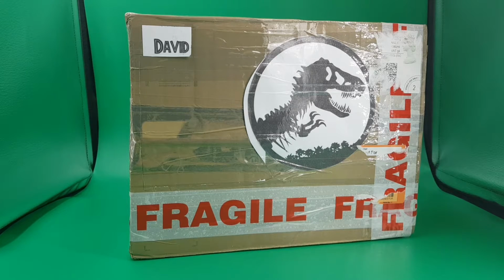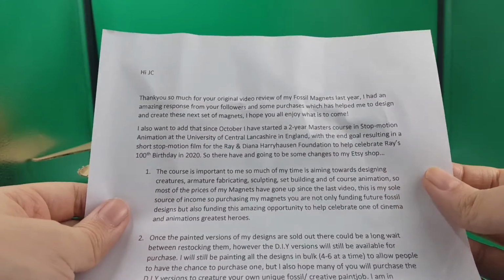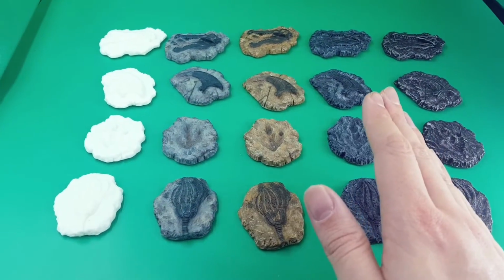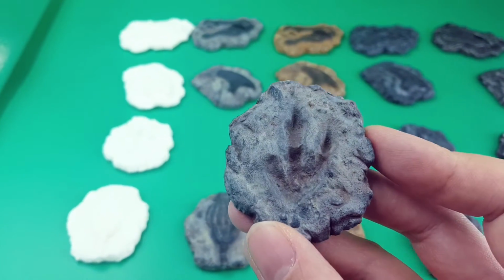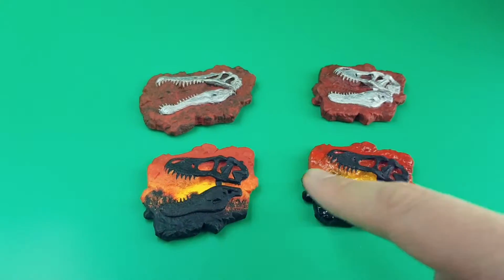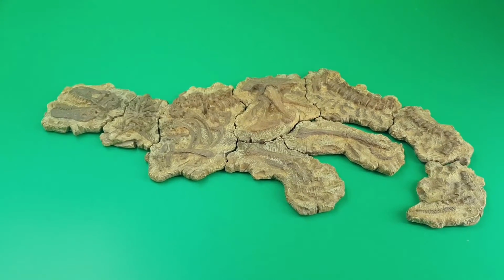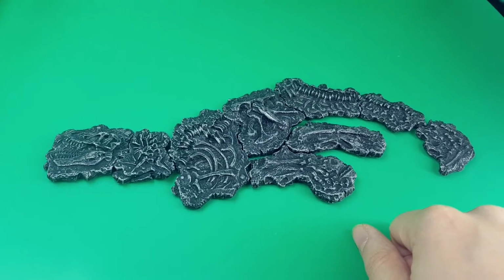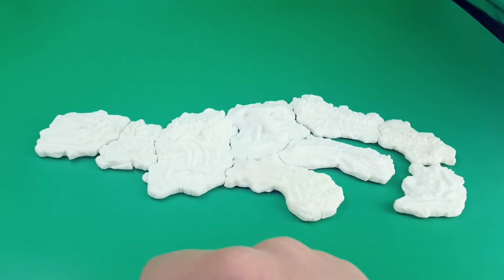Unboxing NEW hand sculpted Dino-Magnets! | 3 Arm Creations | Michael Tharme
GO check out this man's talent on his Etsy store

We unbox a set of beautifully hand made prehistoric magnets.  Perfect for any Dinosaur or Jurassic Park fan.